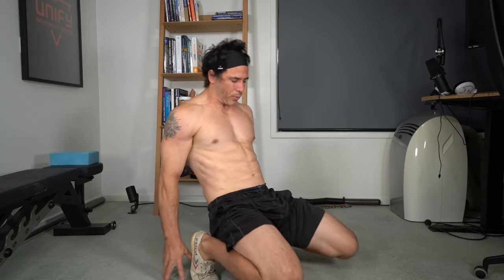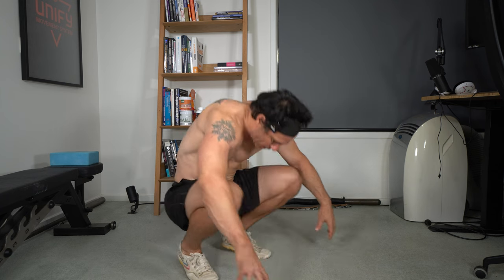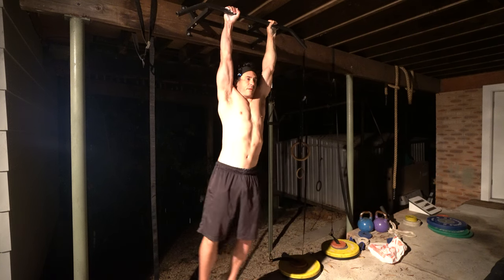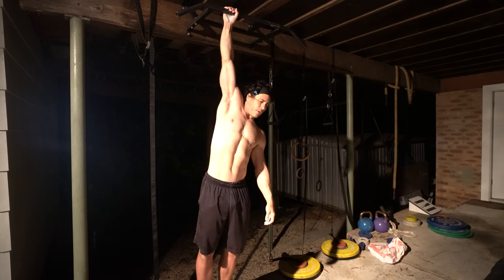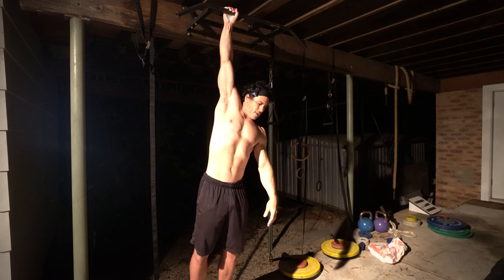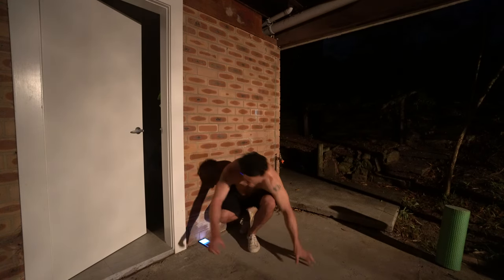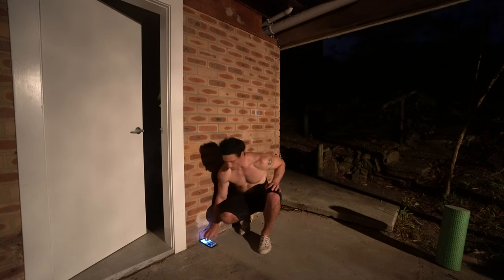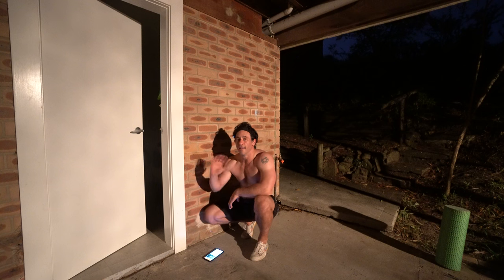The Biggest Mistake I Made With Calisthenics - Day 89 [4K]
The biggest mistake I made with calisthenics and what I do to master the handstand, get strong and flexible at age 45.

I'll share how I use periodization, progressive overload, supercompensation and smart programming to build muscle, increase strength, flexibility and mobility. I use a combination of Calisthenics and weights, with modern flexibility training to achieve my goals.

Get insights into effective warm-up routines and the importance of Progressive Overload in your training. Watch as I work towards mastering complex exercises like the handstand push-up and one-arm pull-up. Perfect for fitness enthusiasts, this video offers practical tips for integrating training seamlessly into your life.

Bodyblade - cheaper alternative (Bodyblades are really expensive)

Muscle Scraper (Better than the one I use)

Captains Of Crush & Expand Your Hands Set